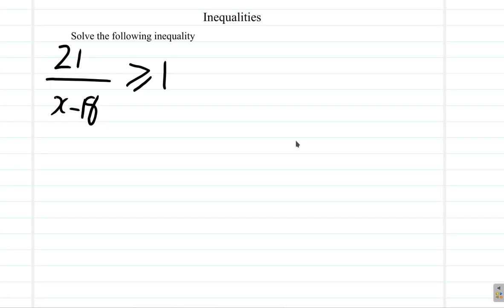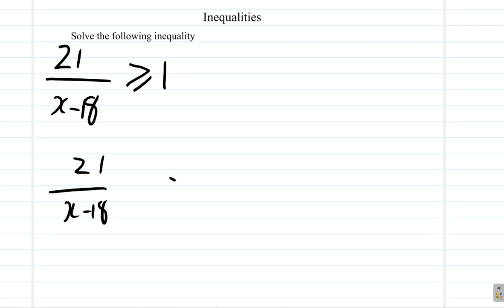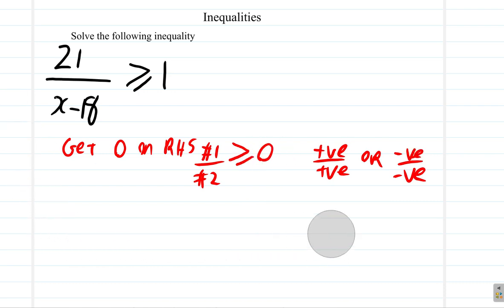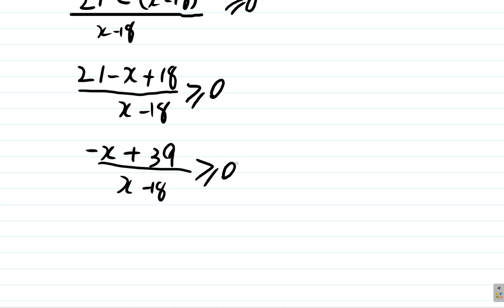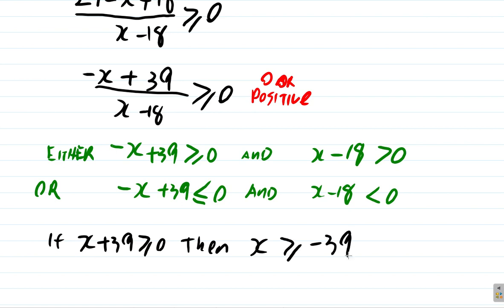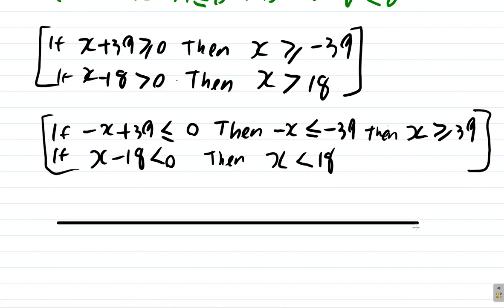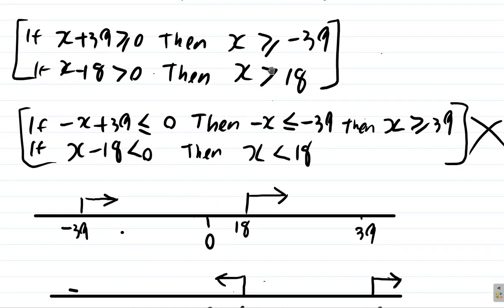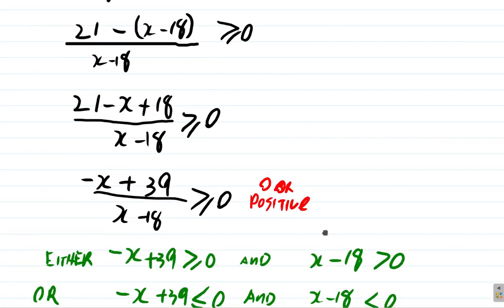Inequalities Example 100223a